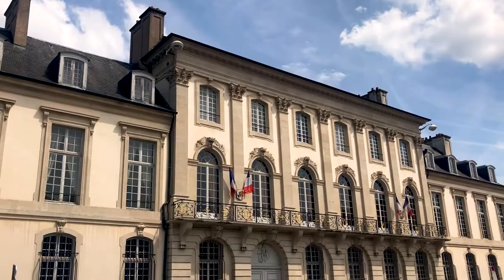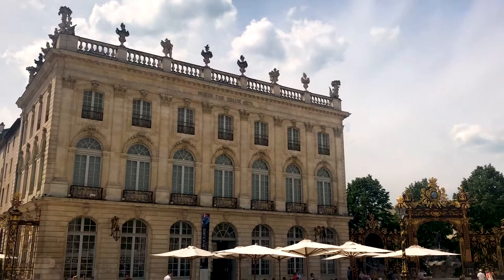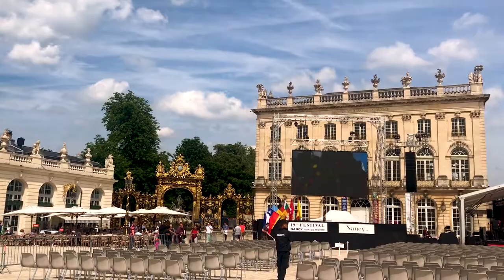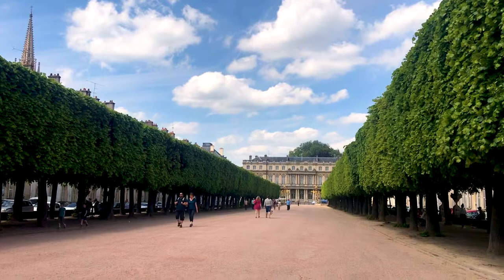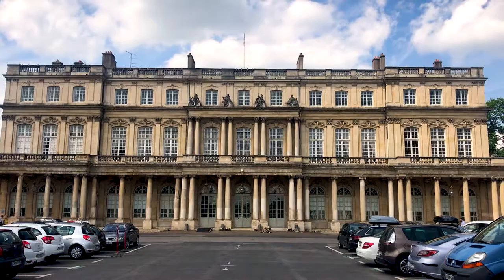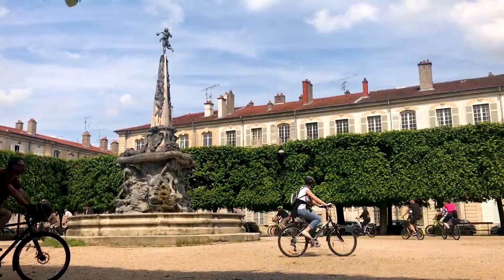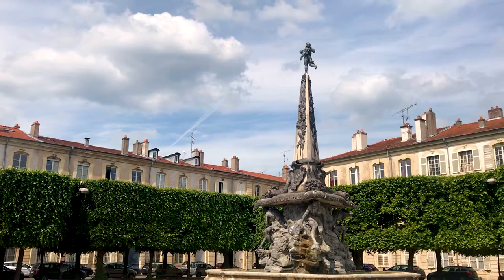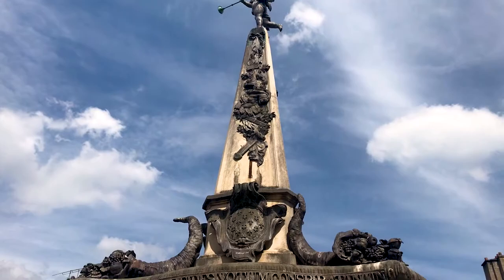Plazas of Nancy - UNESCO World Heritage Site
The UNESCO World Heritage site city of Plazas of Nancy in eastern France is home to three beautiful 18th century town squares: Place Stanislas, Place de la Carriere, and Place d'Alliance. These were all developed in the 18th century by the new Duke of Lorraine: Stanislas Leszczyński, the exiled former King of Poland and father-in-law to King Louis XV of France. It's a fascinating little bit of history, and the plazas and their associated gates are all very beautiful. Let's have a closer look!